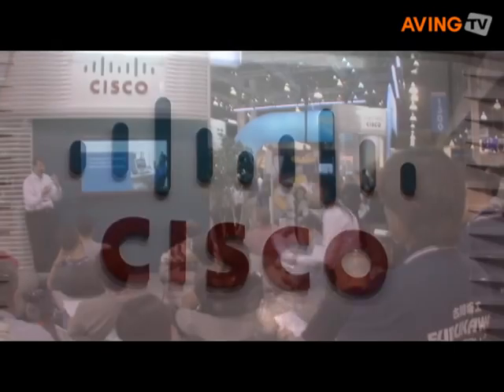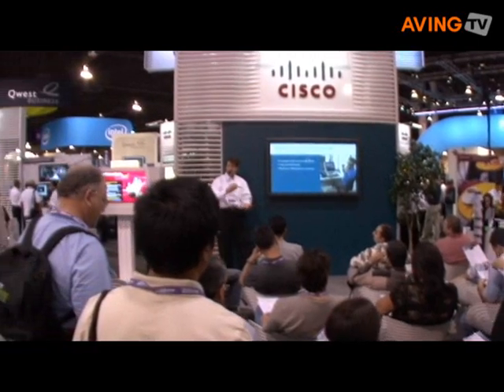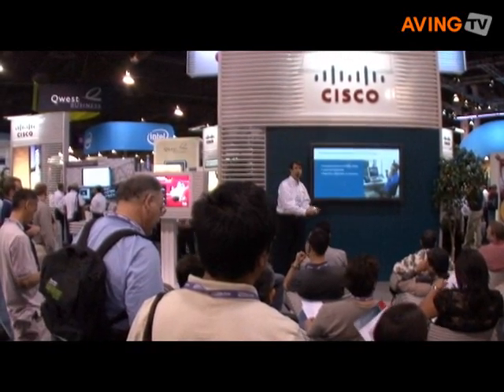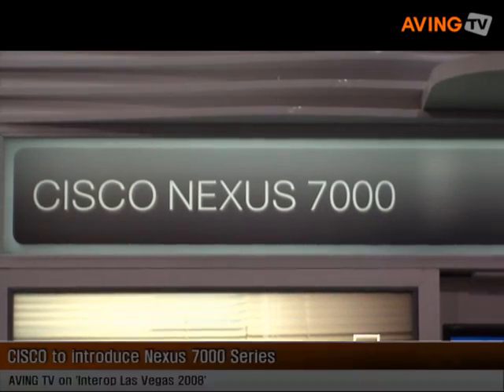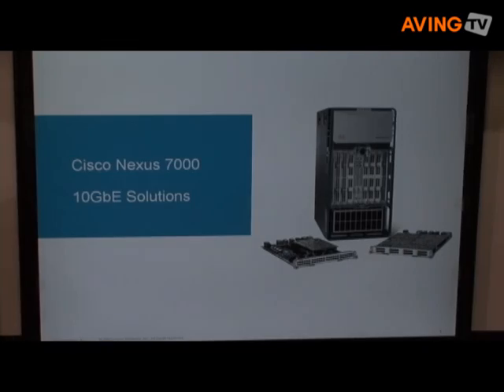CISCO to introduce Nexus 7000 Series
Cisco introduced an innovative family of data center-class switching platforms 'Cisco Nexus 7000 Series', which was named a finalist in the Infrastructure category of the Best of Interop Awards competition for Interop Las Vegas 2008.

The Cisco Nexus 7000 Series delivers the infrastructure chapter of Cisco's Data Center 3.0 vision.